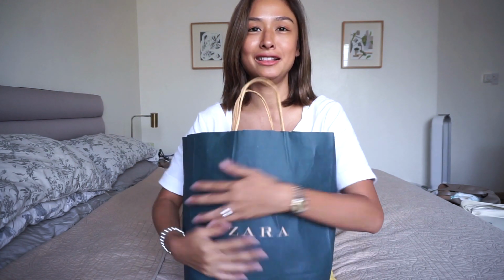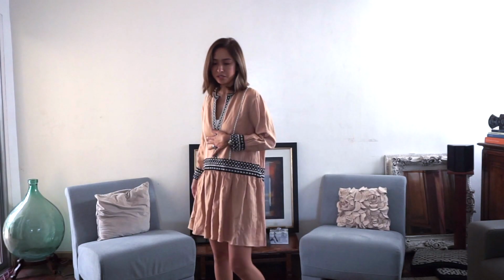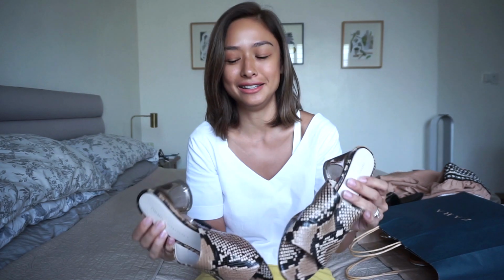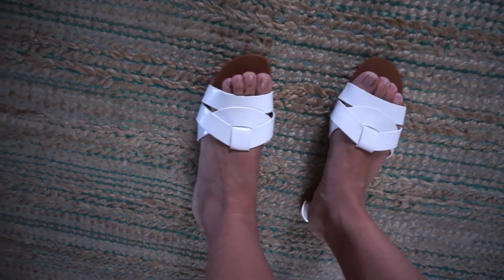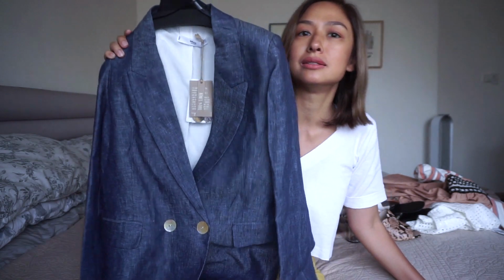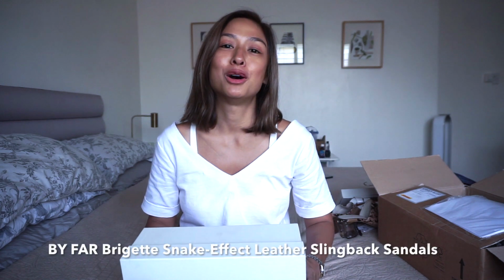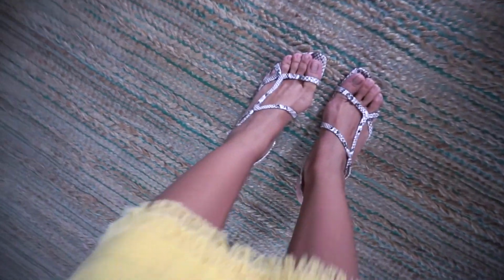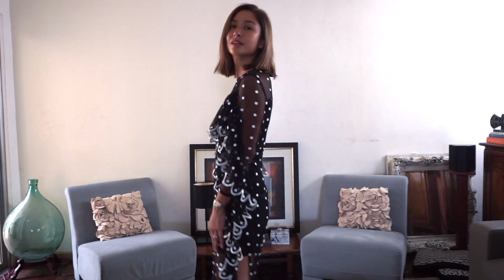ZARA MANGO NETAPORTER Haul + Try ON | Summer 2019 SALE Haul || Kelly Misa-Fernandez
As much as I tried to resist the urge to shop, I couldn't. These items were just too good to pass up! Loooooove everything I got from my favorite stores: ZARA, MANGO and Net-a-porter.

I tried to shoot and edit these as soon as possible so you can still snap these up at the Zara and Mango stores, as well as the Mango and Netaporter shopping sites. Enjoy!